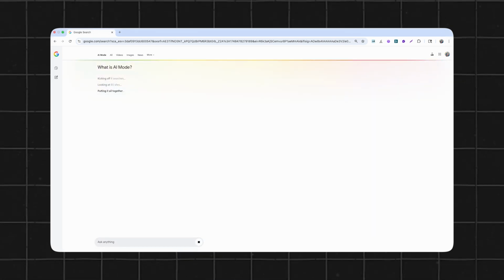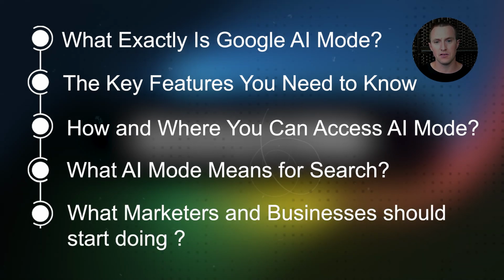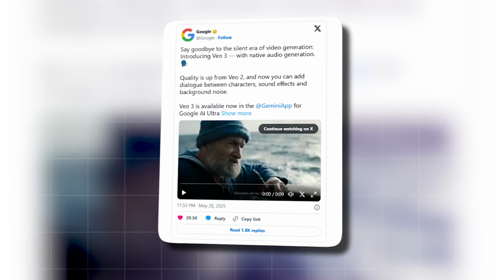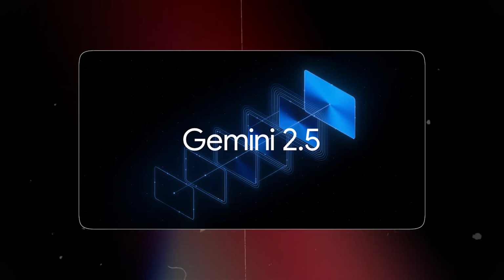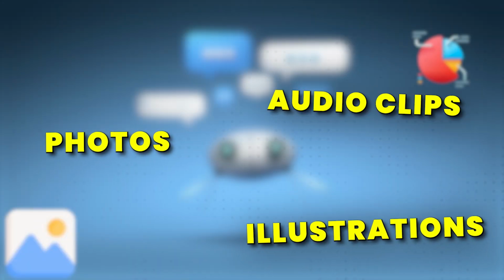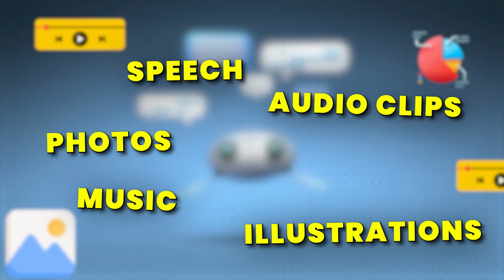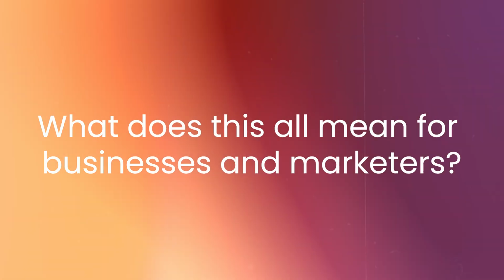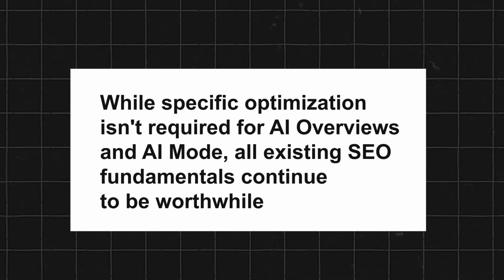The Truth About Google AI Mode - The Slow Death of SEO?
Google AI Mode is here and it’s already changing everything. If you’ve heard the buzz or have seen AI Mode in your browser but aren’t quite sure what Google AI Mode actually means for search, SEO, and digital marketing, this video breaks it all down.

In this video I dive into how Google's AI Mode works, how it could impact your traffic, content, and career.

In this video, you’ll learn:

-  What Google AI Mode is and how it differs from traditional search
-  The key features powered by Gemini 2.5, including multimodal input and deep search
-  What this means for SEO, marketers, and content creators
-  How to adapt your strategy to thrive in this AI-powered search future

Whether you're a business owner, digital marketer, or just curious about the future of search, this video gives you the insight you need to stay ahead of the curve. We’ll cover everything from structured data and topical authority to the shift toward conversational interfaces and synthesized responses.

👋 I’m JD—an SEO strategist with 8+ years of experience helping B2B tech companies grow.

Catch ya in the next one.